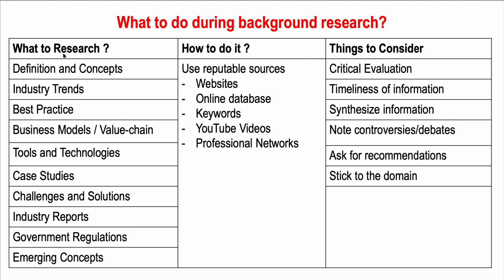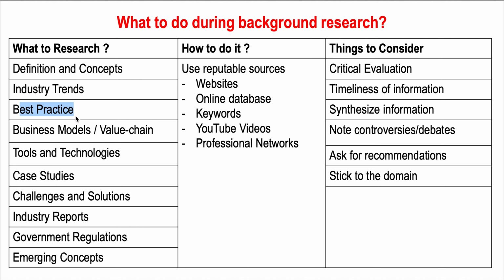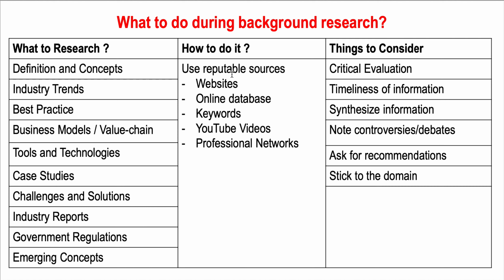How to do Background Research?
Do a quick online research on the following topics during doing background research. It will help you become more efficient and effective during the real project work.
- Definition and Concepts
- Industry Trends
- Base Cases
- Business model and value chains
- Industry Reports
- Tools & Technologies
- Case Studies
- Emerging Concepts
- Government Regulations Etc.